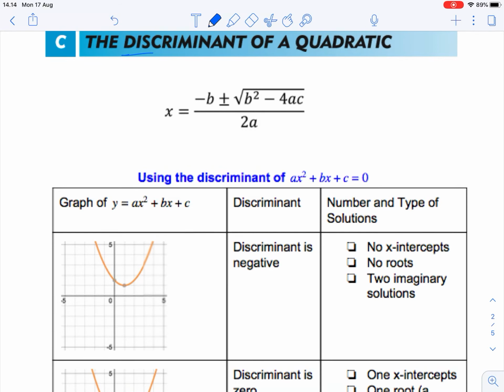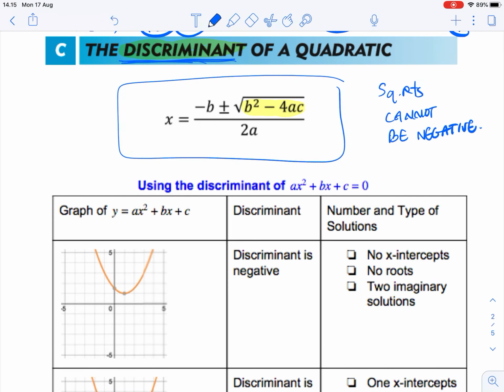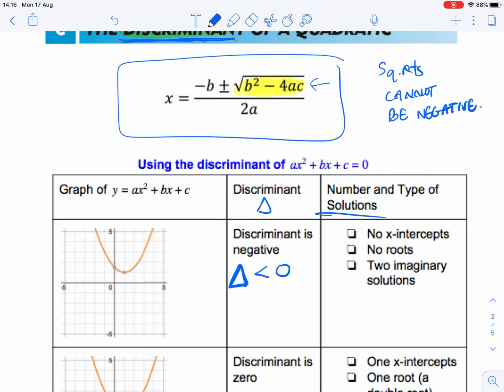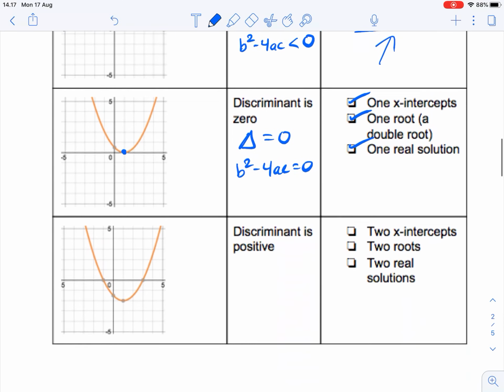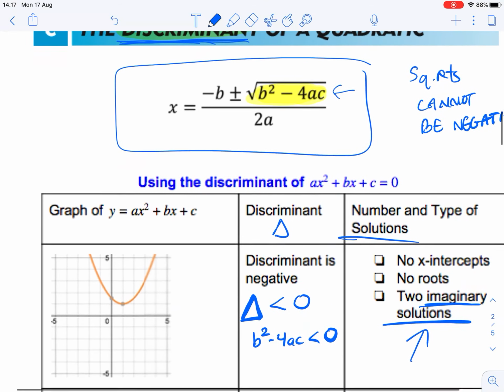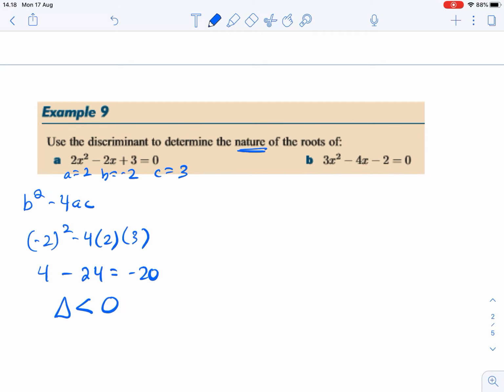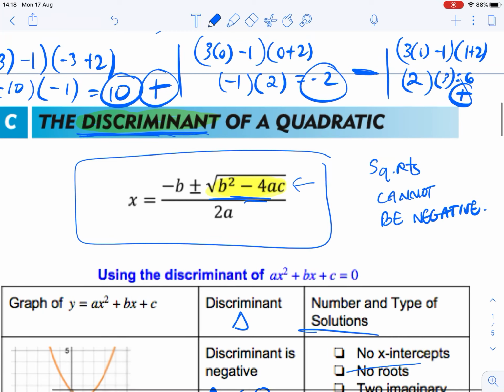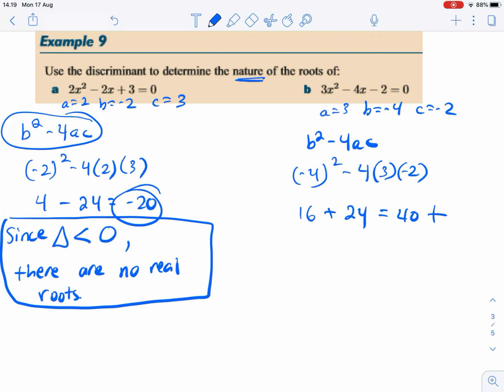3C1 Discriminant of a Quadratic